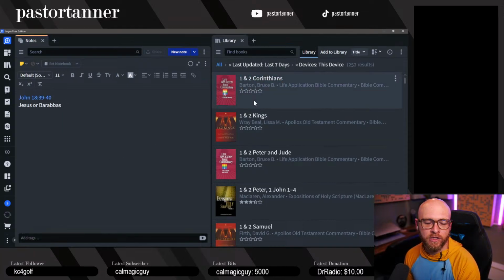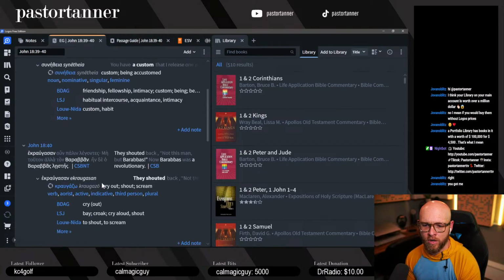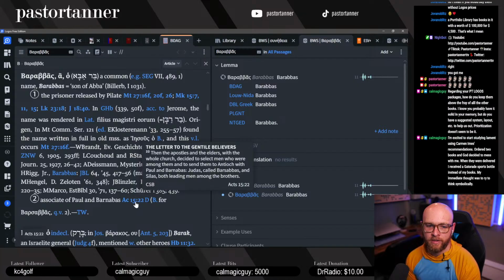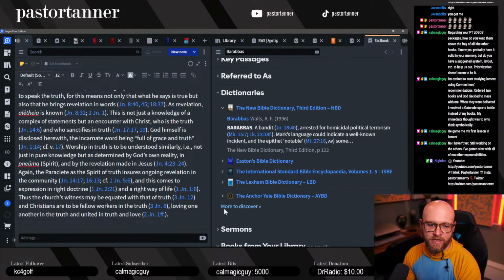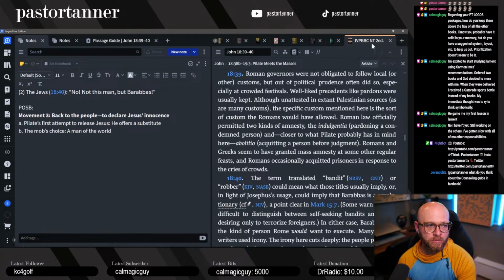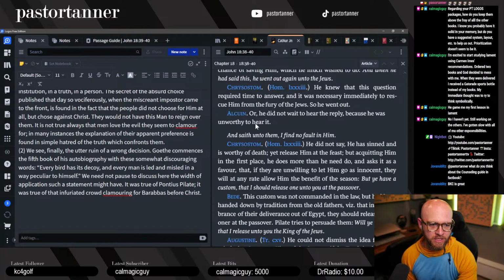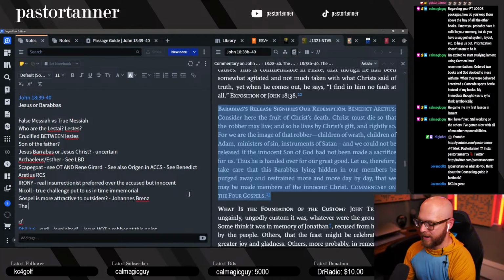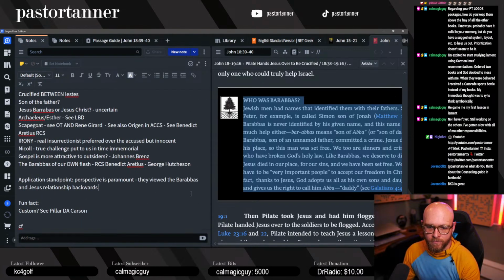Special Sermon Prep: Pastor Tanner Study Bundle - Medium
John 18:39-40